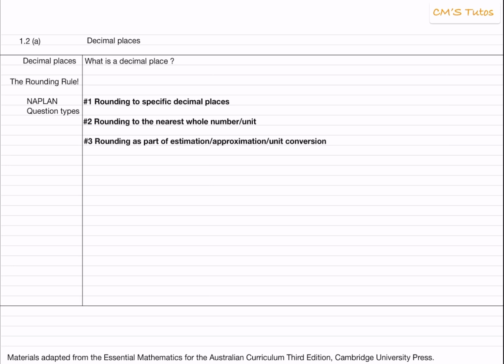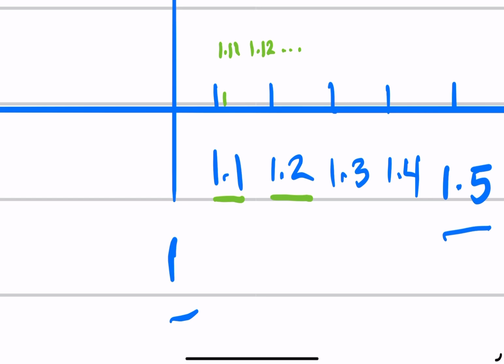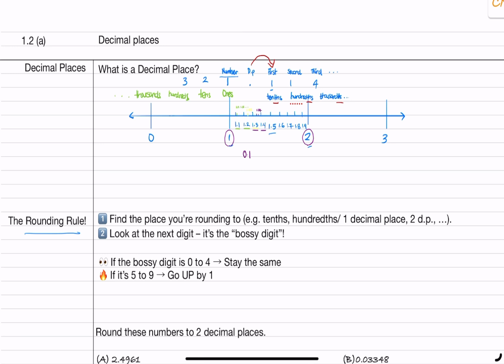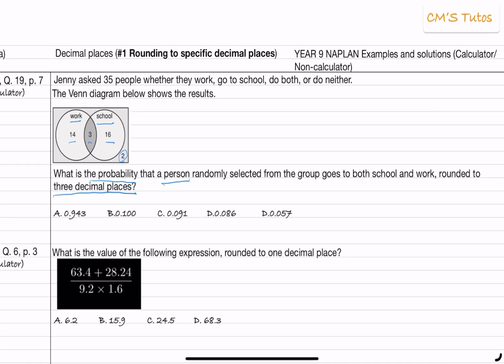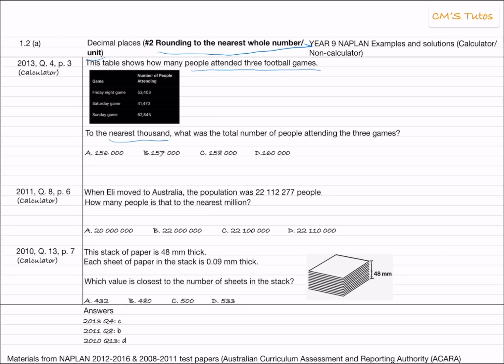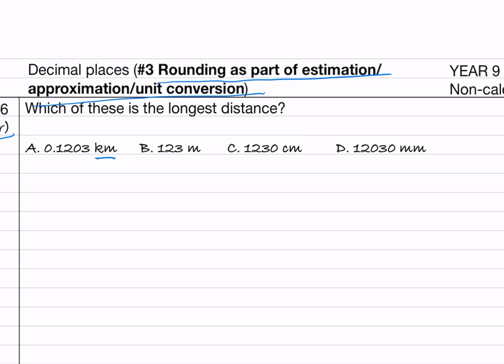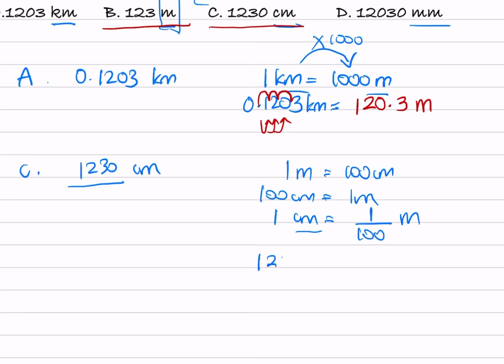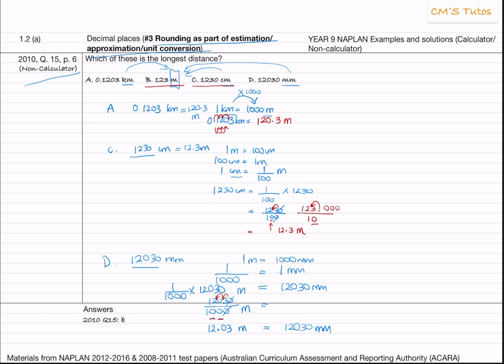Year 9 Maths: Decimal Places & Rounding Rules | Year 9 NAPLAN Questions Solved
Welcome to CM’S TUTOS !

In this tutorial, we break down everything you need to know about decimal places, following the 1.2(a) curriculum focus. We go through real NAPLAN questions from 2008 to 2016, carefully selected to help you master:

✅ Rounding to a specific number of decimal places
✅ Rounding to the nearest whole number or unit
✅ Rounding during estimation, approximation, and unit conversion

 🧠 What you’ll learn in this video:
 • What is a decimal place?
 • The “bossy digit” rounding rule
 • Step-by-step practice using past NAPLAN questions;

📘 All teaching content and examples in this lesson have been adapted from Essential Mathematics for the Australian Curriculum (3rd edition), Cambridge University Press. Please refer to the textbook for further examples and practice.

📂 Resources Available in the comment section below:
- PDF with all practice questions (with answers and solutions to help you check your working)
- Blank template to work alongside the video

📌 Whether you’re a student preparing for NAPLAN, a parent supporting learning at home, or a teacher after clear revision tools — CM’S TUTOS is here to help!
Perfect for Year 9 students revising for NAPLAN or wanting a deeper understanding of rounding and decimal skills!